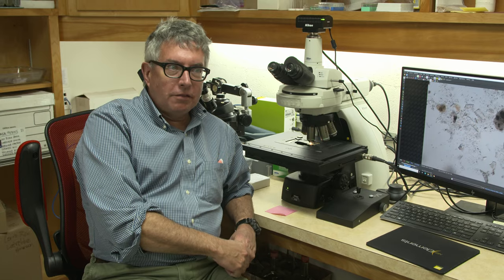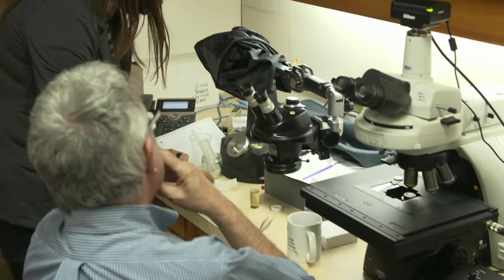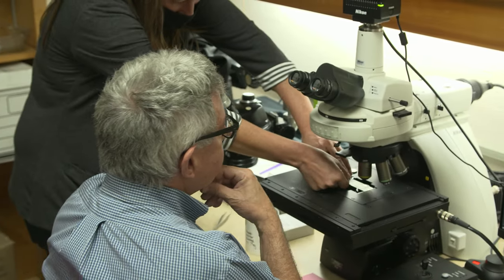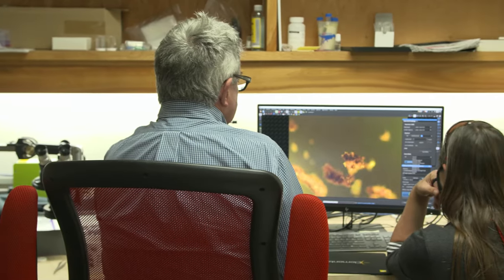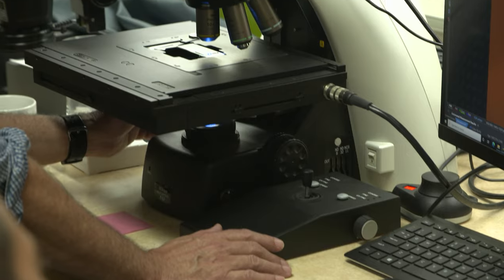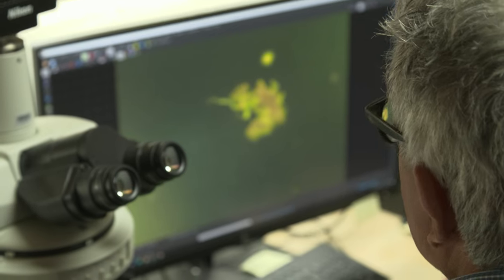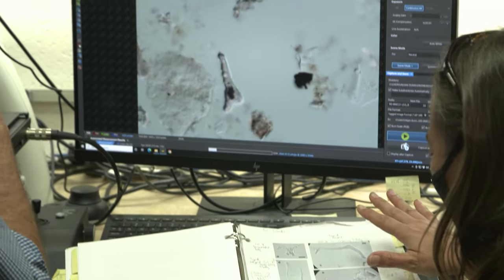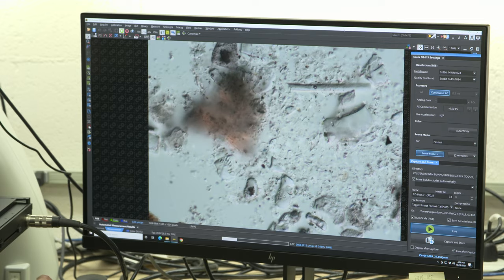Artist Mark Dion looks to La Brea Tar Pits for inspiration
Conceptual artist Mark Dion loves to integrate science into his installations, such as his famous Neukom Vivarium. He takes us on a fascinating, microscopic look at fossilized plants in the Tar Pits collection.

La Brea Tar Pits is proud to partner with the Getty Foundation as part of Pacific Standard Time 2024: Art x Science x L.A., a series of exhibitions, public programs, and publications that will explore connections between the visual arts and science from prehistoric times to the present and across different cultures worldwide.

As a recipient of a Pacific Standard Time research grant, LBTP is hosting Mark Dion as its artist in residence. Dion's art examines how people's understanding of history, knowledge, and the natural world is shaped by public institutions, including museums. His residency will culminate in plans for a site-specific installation to open at La Brea Tar Pits in 2024.

Share. Tag. Win.
Show us what blows YOUR mind. Tag your post with MindBlownLA and our location to
be entered into our monthly contest to win prizes. See full contest rules.
This month’s prize: Four (4) tickets to any of our First Fridays events at NHM.